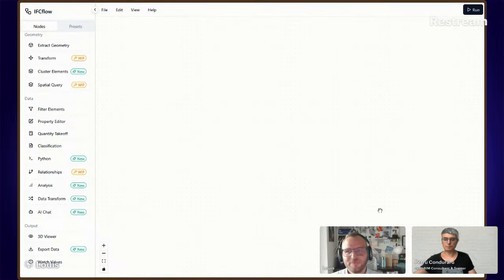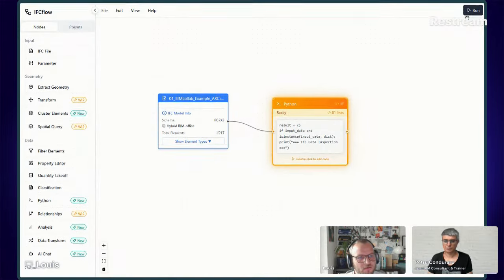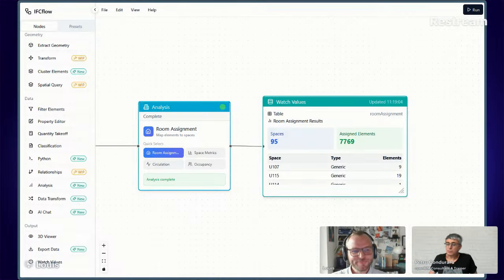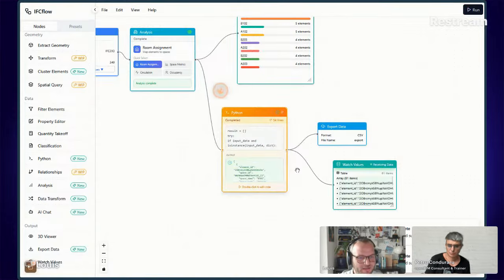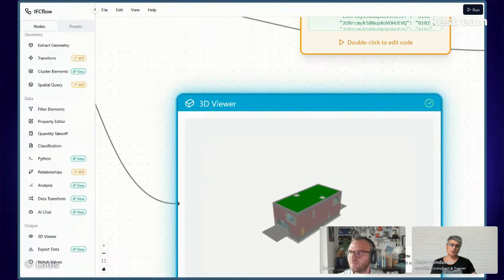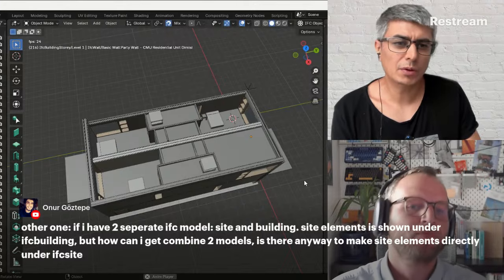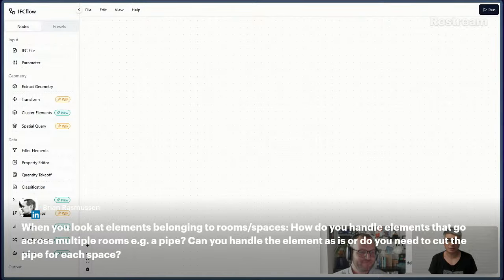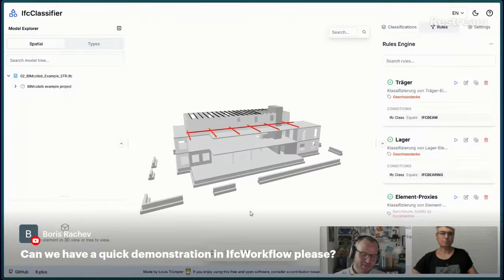IFCflow Advanced Workshop: Real-World OpenBIM Workflows with IFC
💡 In this video: Go beyond the basics with IFCflow, the visual programming tool for advanced IFC and OpenBIM workflows — like Dynamo or Grasshopper, but built for the web and the open ecosystem.

Explore hands-on use cases including:
• Room & space-based data mapping
• Custom property injection into IFC files
• Python scripting inside visual workflows
• Exporting enhanced IFC, CSV, and QTO outputs
• Merging models and assigning spatial containers
• Intersecting MEP and architectural data for smarter OpenBIM analysis

Powered by IFC.js and IfcOpenShell, running directly in your browser.